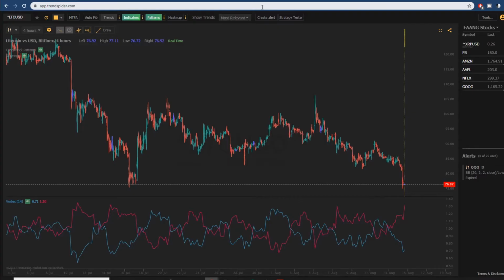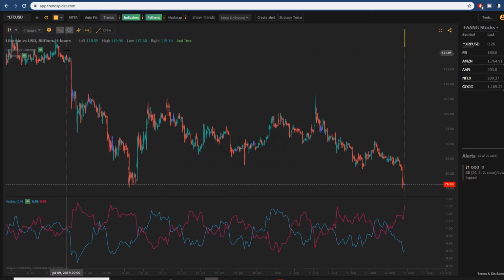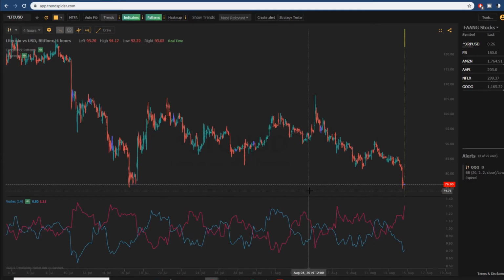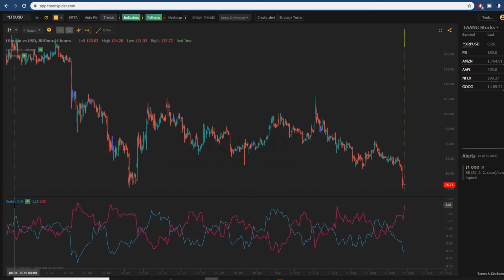How To Trade Cryptocurrency For Beginners Binance / KuCoin / GDAX Using Vortex Indicator